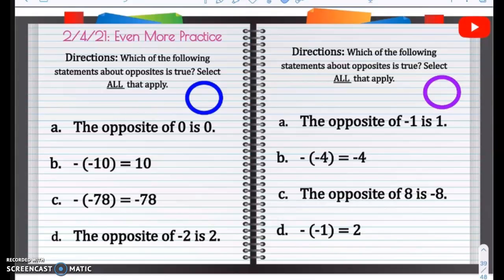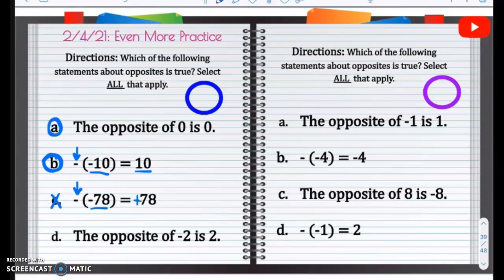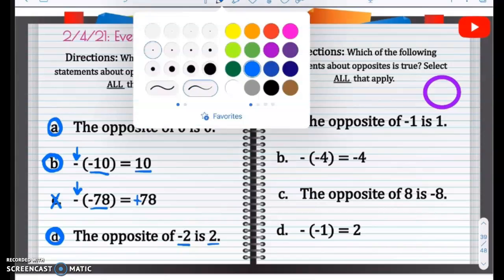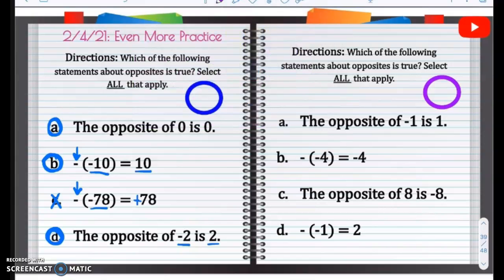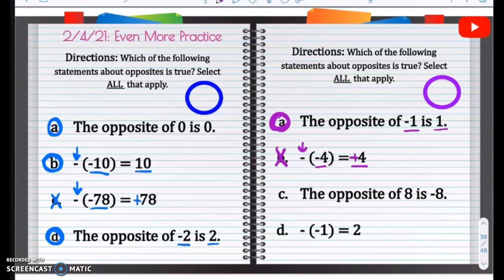2/4/21 Even More Practice - Schnaterbeck